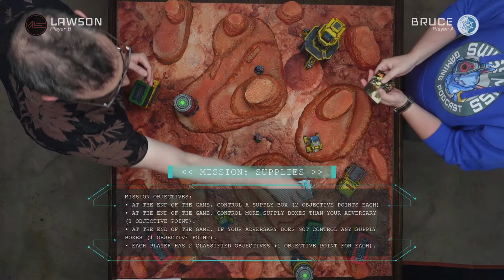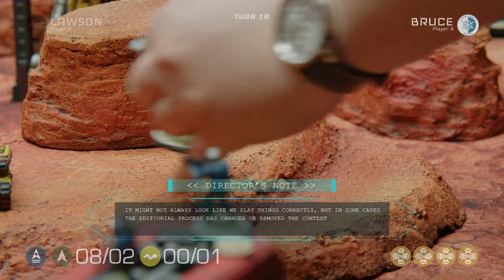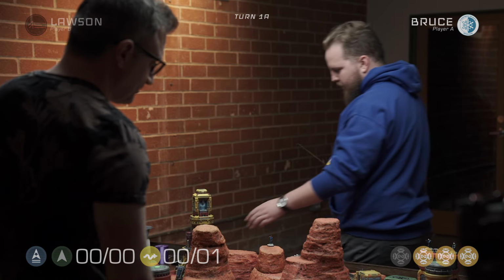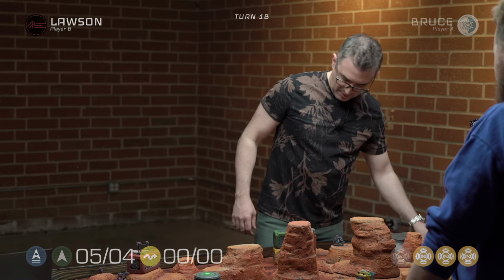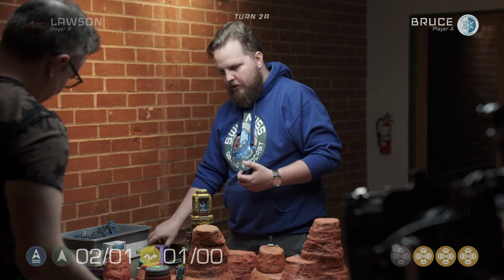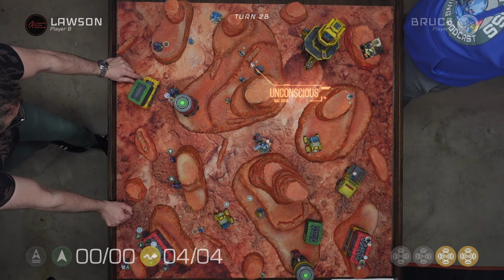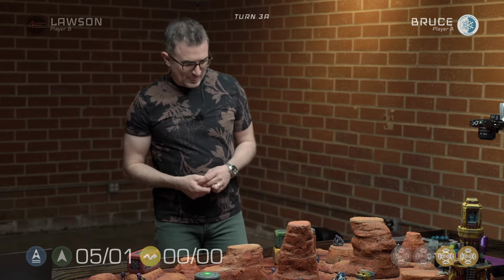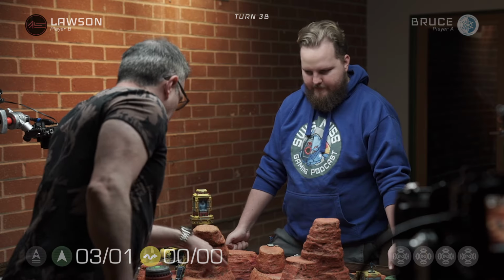Infinity N4 Battle Report: Onyx vs Svalerheima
This is a test for producing high quality cinematic battle reports.

Infinity N4 is an amazing Sci-Fi skirmish-level miniatures game with tons of gameplay options and incredibly deep strategy and tactics, but it can seem daunting to new players. By creating Battle Reports that present the game in a fun and casual environment, we hope to pique the interest of new players, while also giving enfranchised veterans an entertaining viewing experience.

Players:
Bruce Mulmat (ITS: BMoney)
Lawson Deming (ITS: Lawson)